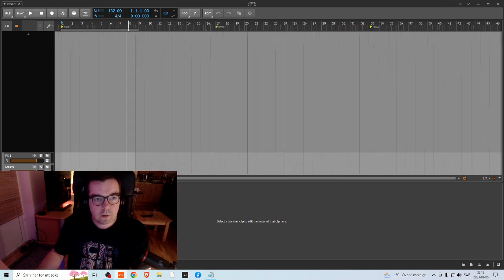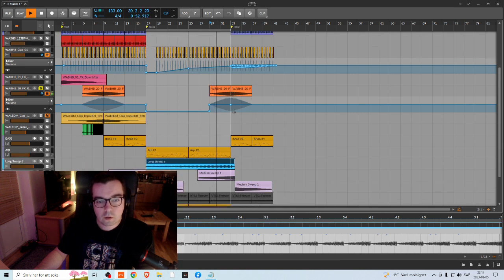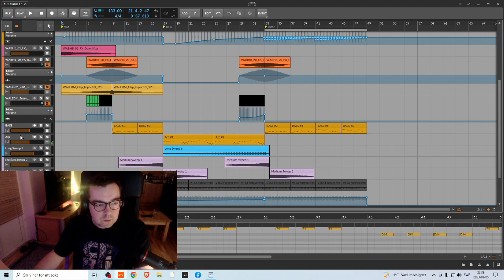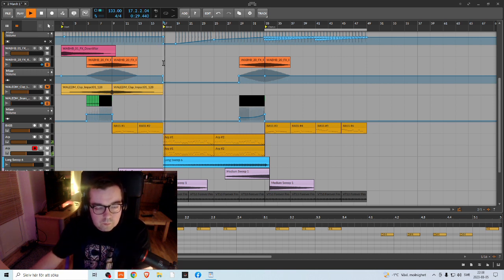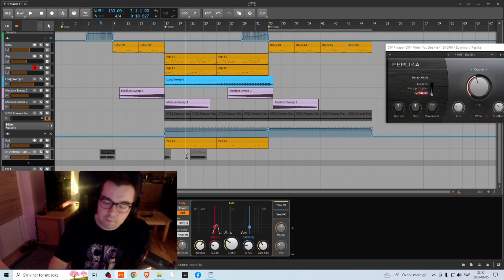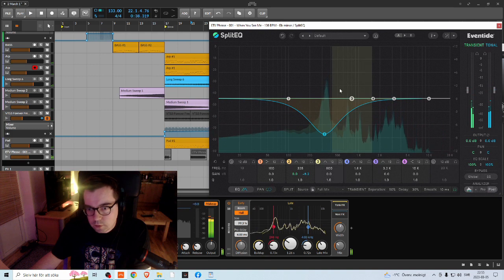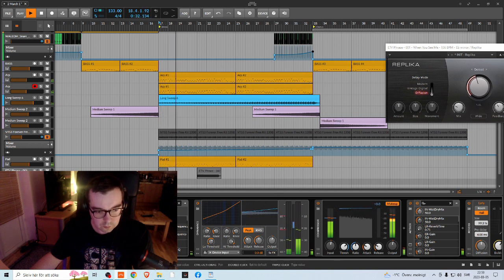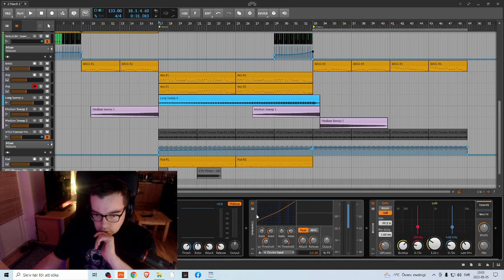Piano EDM song in Bitwig - Part 3